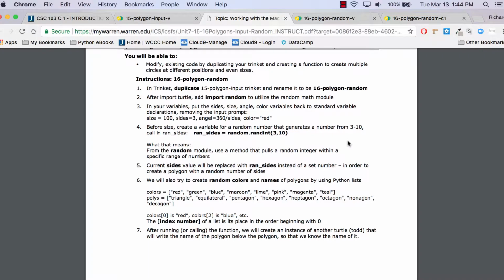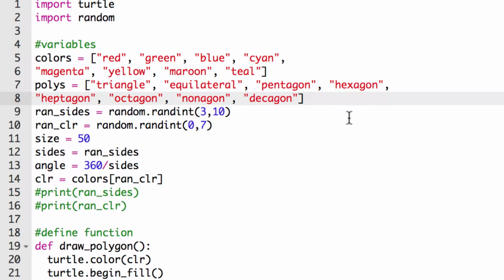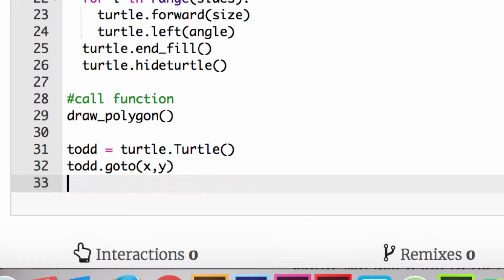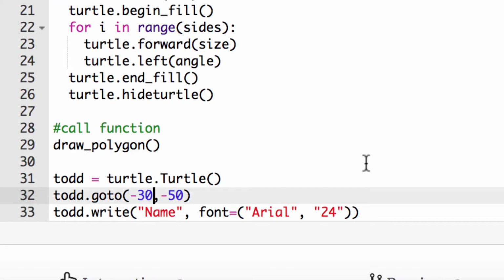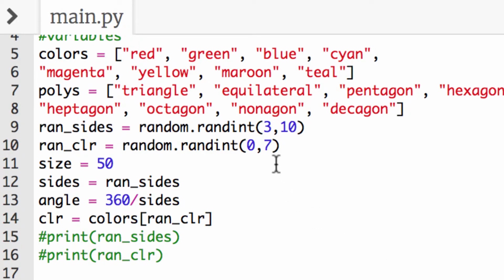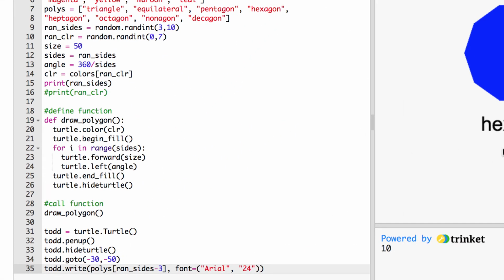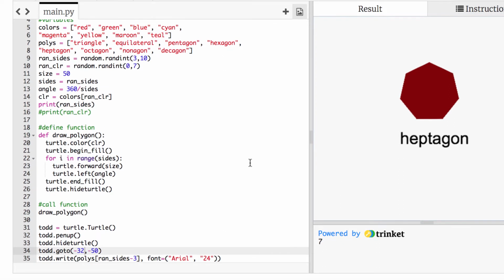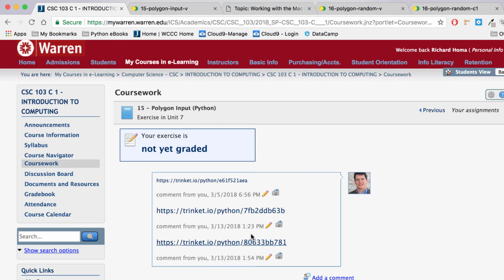csc103-Polygon-Random-pt2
Python Turtles- Trinket
Assignment 16 - Creating the second turtle that writes the name of the polygon.